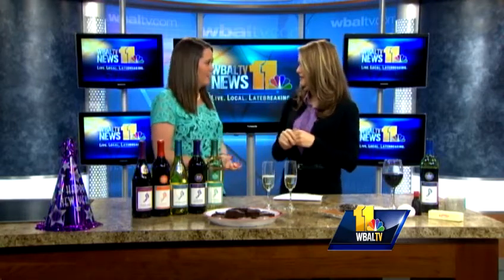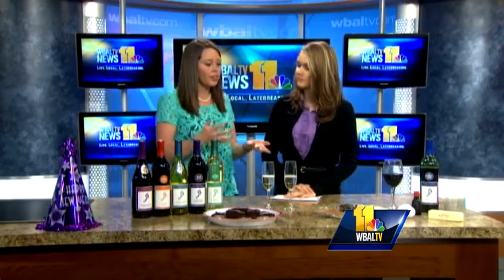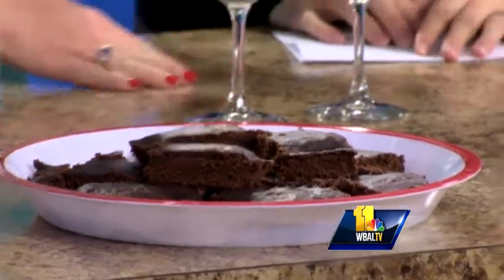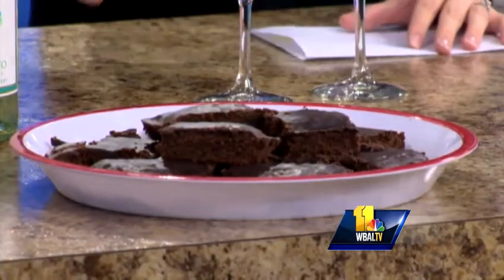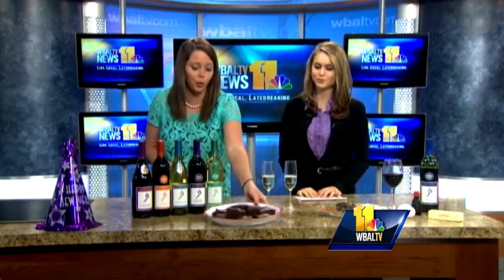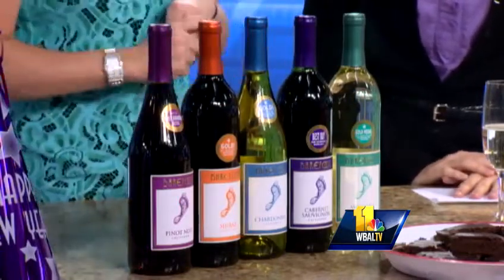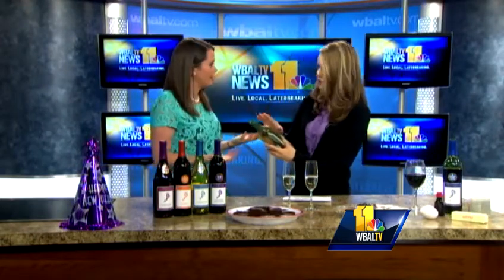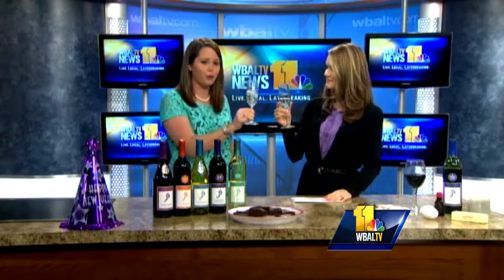Bubbly pro demystifies wine, party dish pairing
Let's get this party started by pairing the right wine with your holiday dishes. Molly Fox from Barefoot Wine and Bubbly shows you what goes with what.